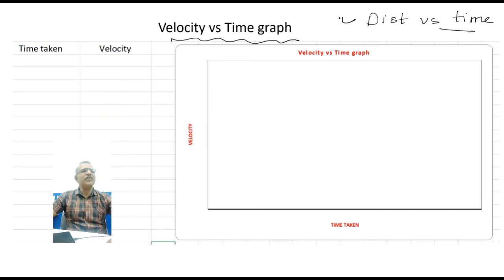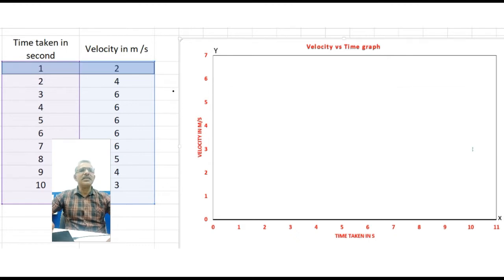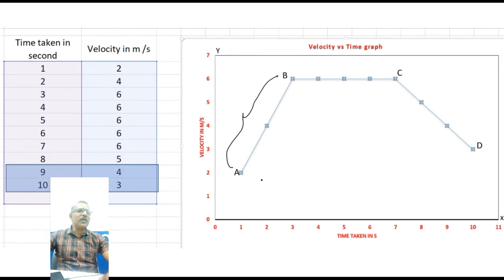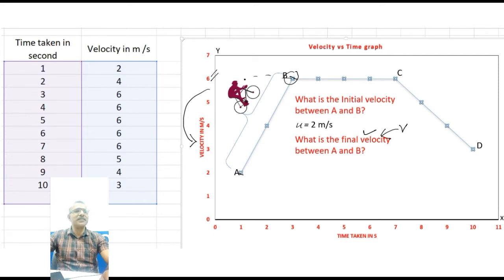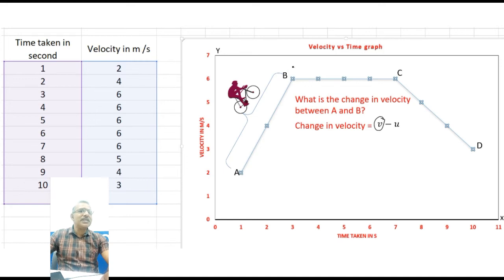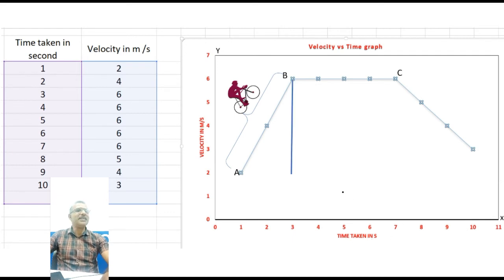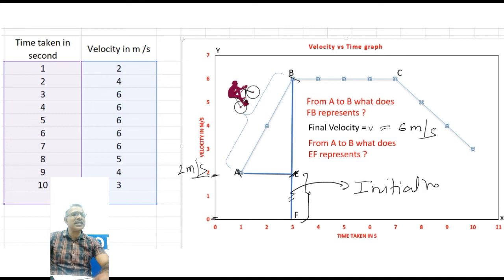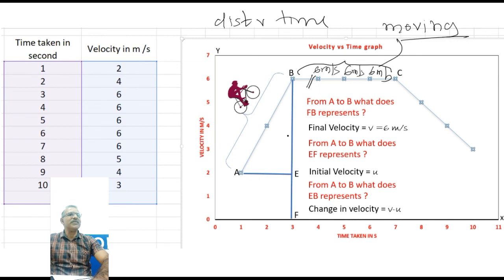Motion (Class 9):Understanding velocity vs time graph -part 2